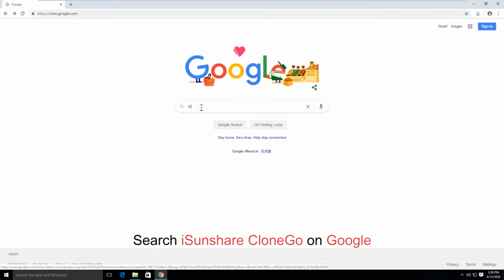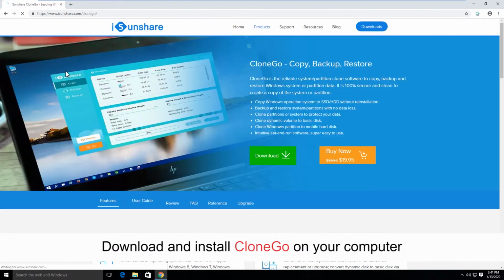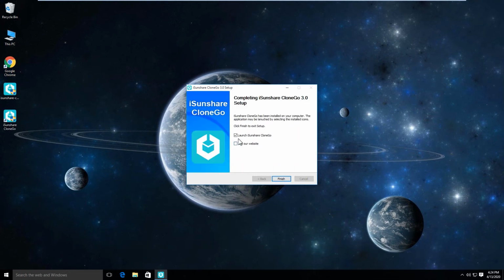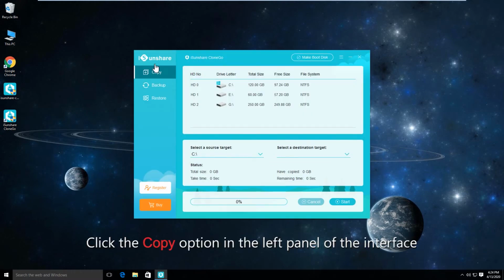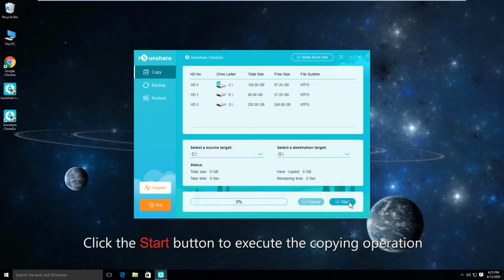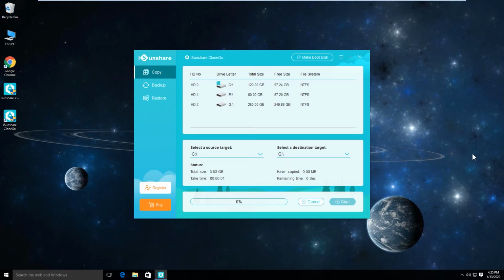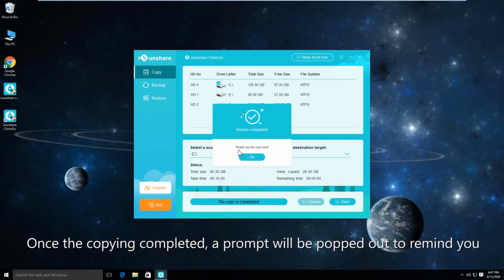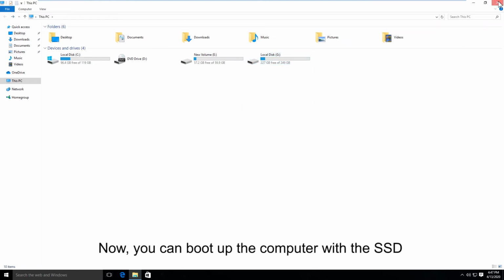How to Move or Migrate Windows 10/8/7 System Partition to SSD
It is not a small project to move/migrate Windows system partition to another drive (SSD/HDD). But you can use iSunshare CloneGo to finish the migration. It is super easy to copy/clone the Windows 10/8/7 OS from the original hard drive to another drive. You just need to choose the source partition and destination partition.  After that, within a simple click, you are on the way to get a copied Windows OS in another hard drive.